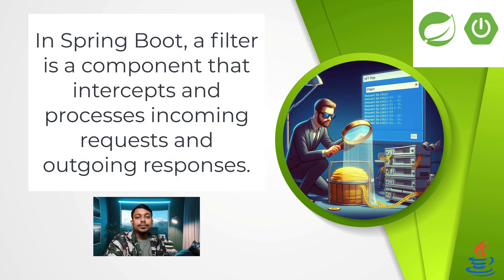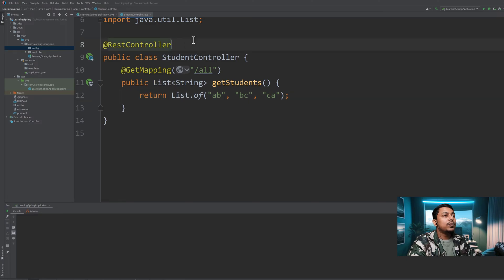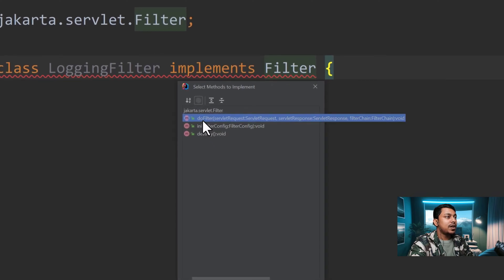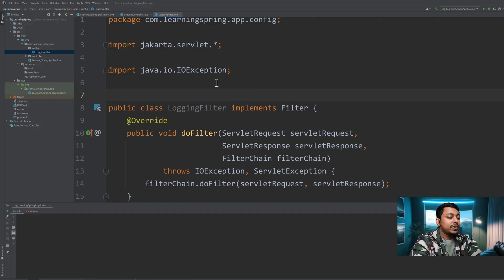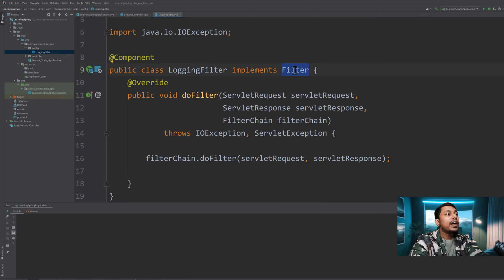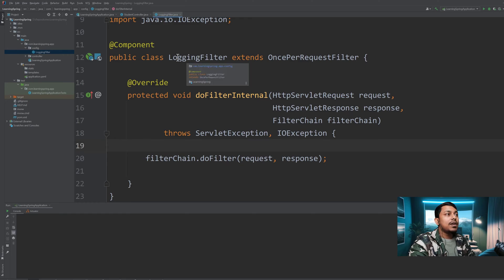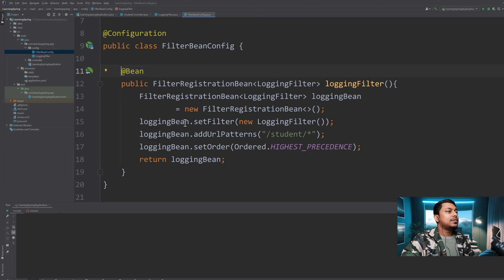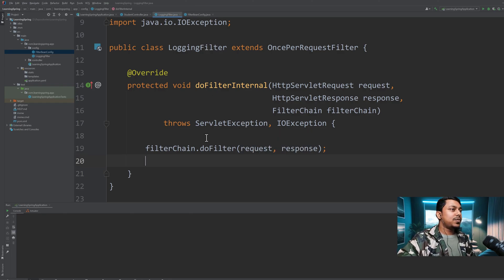Spring Boot Filter Tutorial: OncePerRequestFilter & Filter Chain Implementation (2025 Guide)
🚀 Explore the Basics of Spring Boot Filters! 🌐

Welcome to a quick journey into the world of Spring Boot filters! 🌺 In this tutorial, we'll unravel the fundamentals of filters and their significance in Spring Boot applications.

🔍 What's Covered:

Understand what Spring Boot filters are and why they matter.
Discover common use cases for filters in your projects.
Learn a few straightforward ways to implement filtering in Spring Boot.
🛠️ No-nonsense, Practical Approach:
No complex jargon! We'll take a hands-on approach, making it easy for beginners and providing valuable insights for developers at all levels.

👩‍💻 Perfect for:

Beginners diving into Spring Boot.
Developers looking to enhance their understanding of filters.
🔗 Key Topics:

How filters intercept and process requests.
Common scenarios where filters shine.
Simple implementation techniques in Spring Boot.

❓ Frequently Asked Questions:Q: What is OncePerRequestFilter in Spring Boot?
A: OncePerRequestFilter is a special filter that guarantees execution only once per request, even in complex servlet forwarding scenarios. It's the recommended approach for Spring Boot applications.Q: How do I set the order of multiple filters?
A: Use @Order annotation with @Component or set the order property in FilterRegistrationBean. Lower numbers execute first.Q: What's the difference between Filter and Interceptor in Spring Boot?
A: Filters operate at the servlet level (before reaching Spring context) while Interceptors work within Spring MVC. Filters are better for logging, authentication, and request/response modification.Q: Can I apply filters to specific URL patterns only?
A: Yes! Use FilterRegistrationBean and call addUrlPatterns("/api/*") to target specific endpoints.Q: Do filters work with Spring Boot 3?
A: Absolutely! This tutorial covers Spring Boot 3 compatible implementations using jakarta.servlet instead of javax.servlet.

chapters  :
00:00  introduction
00:18 what is filtering in spring boot
01:02 how we can achieve filtering
04:42 how to add filter registration bean in spring boot
06:35 conclusion